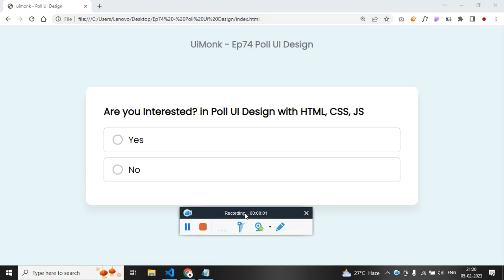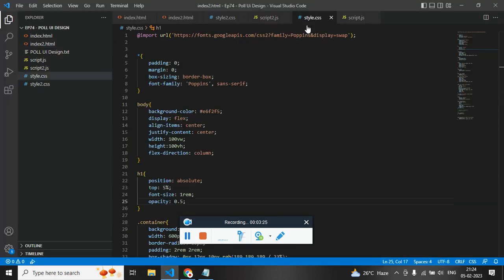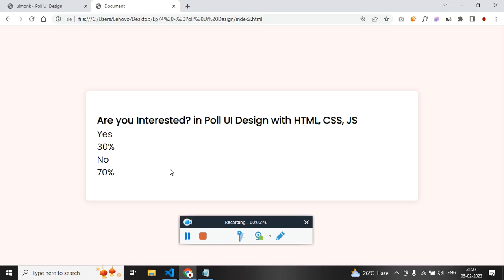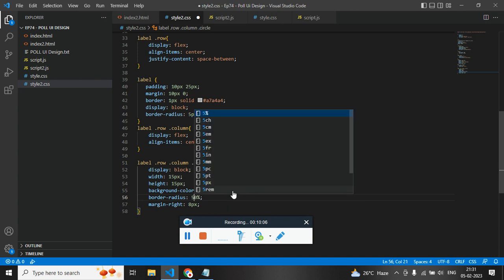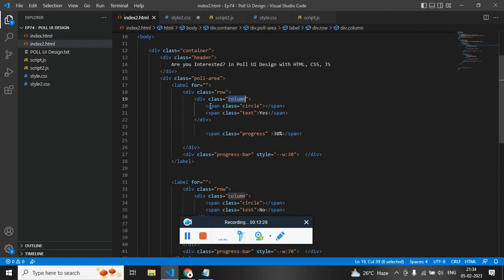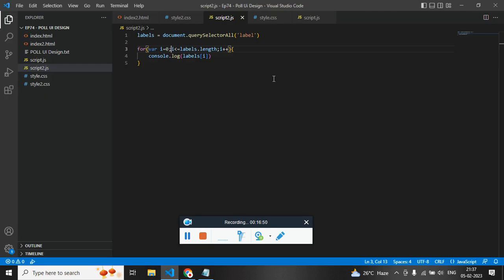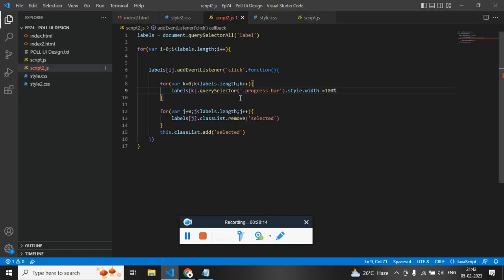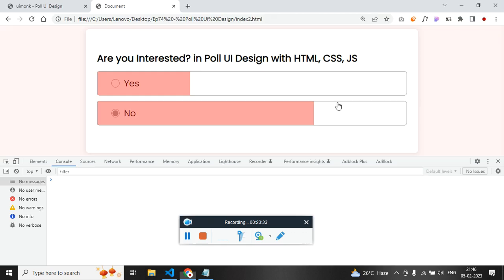Ep74 Poll UI Design HTML CSS Javascript tutorial with source code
UiMonk - Ep74 Poll UI Design tutorial with source code

1. Design HTML & CSS
2. Get all label elements with javascript
3. add a click event to all label elements with javascript
4. add "selected" class to clicked label element with javascript
5.  on clicking the label add the selected class, and remove the selected class from other labels
6. on clicking the label element make the progress bar visible